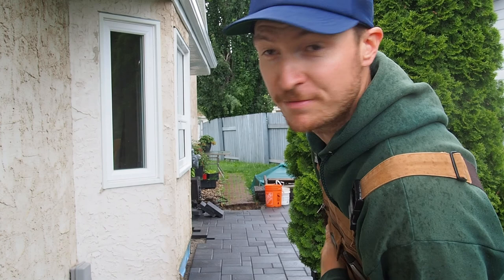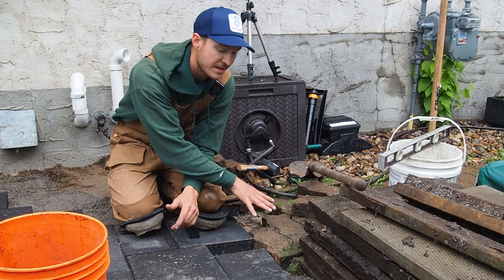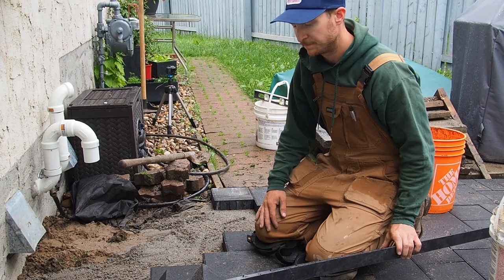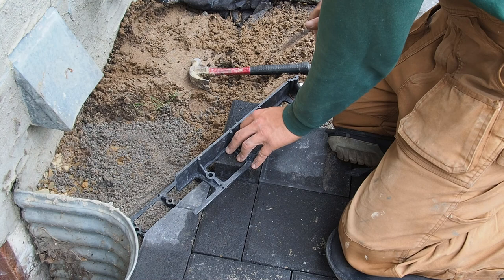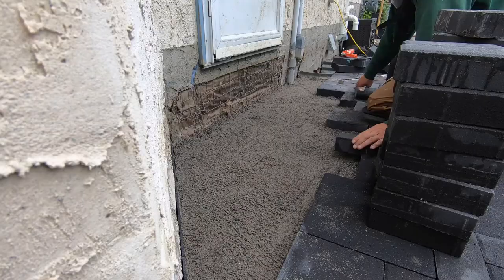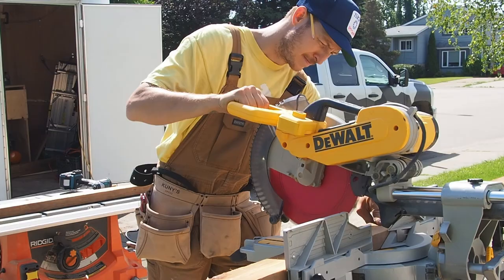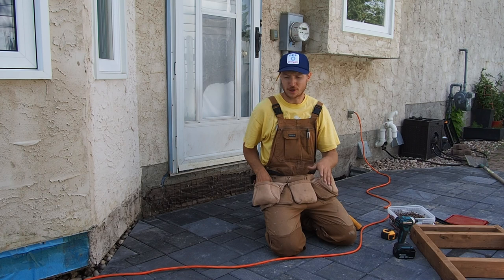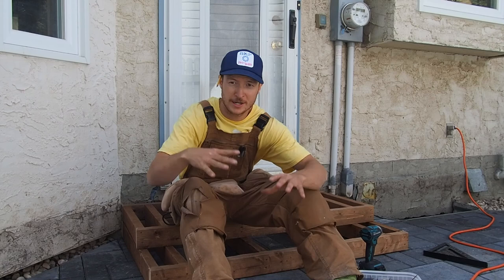How to cut paving stones with an angle grinder (An easy DIY project - Part 2)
Learn how to cut paving stones like a pro even if you only have a handheld angle grinder. We finish up the patio project in this weeks episode. With the main patio laid, it is time to cut paving stones for around the edges. I typically use a combination of a 12" concrete saw and a 4" handheld angle grinder. However, with the concrete saw out of commission before even having the chance to get started, I was stuck with only the angle grinder for this project.

My tools (though very few have been used in this project yet!):
Brad nailer (newer version)
Table saw
Track saw
Miter saw
Impact drill